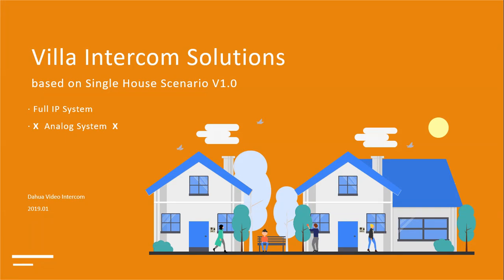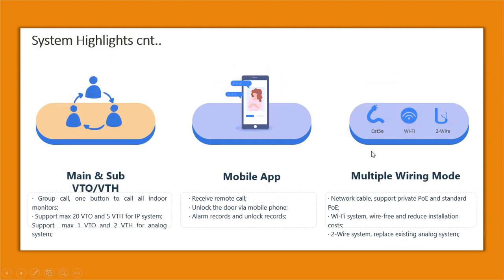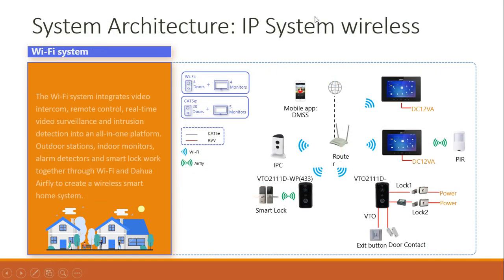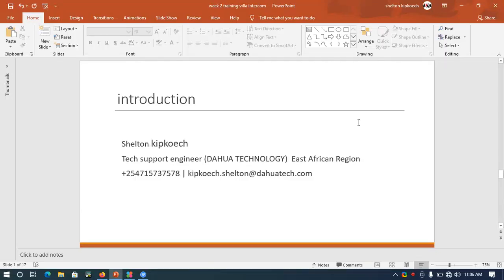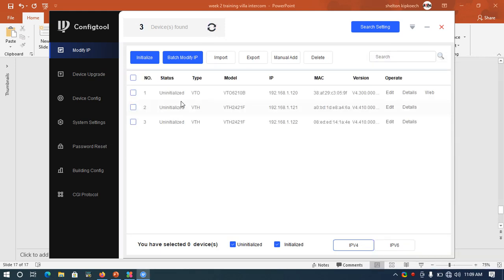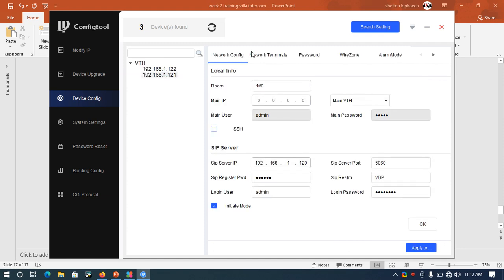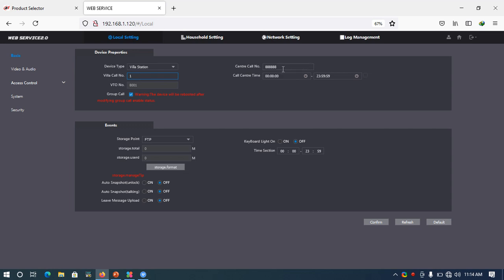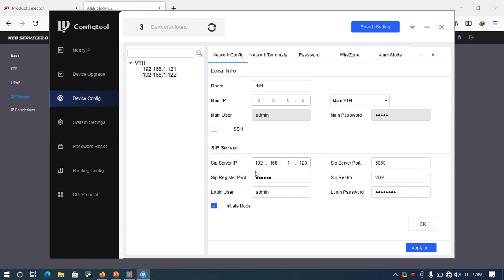week 2 ip villa solution walkthrough and configurations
this weeks training is about video intercom villa solution and configurations